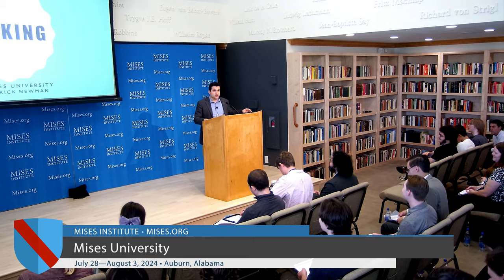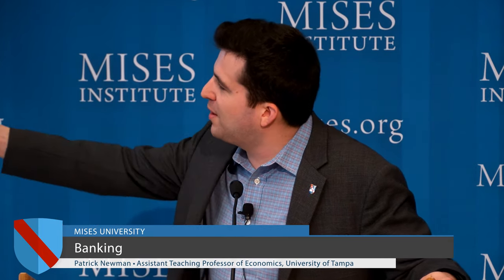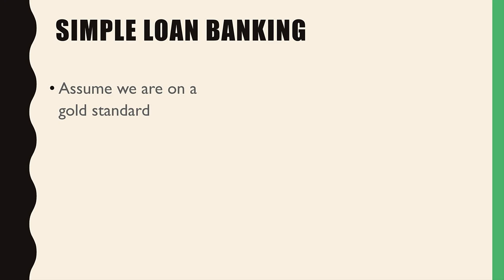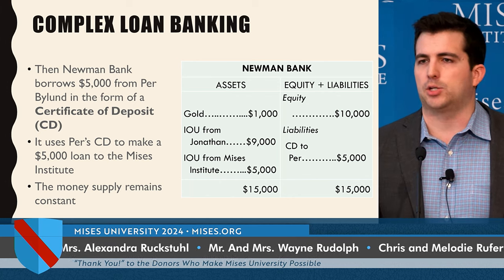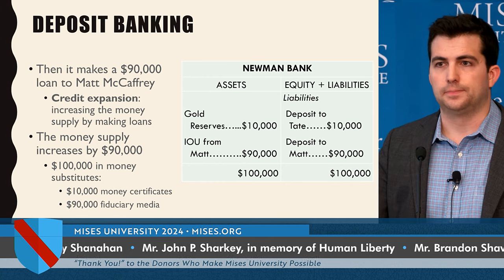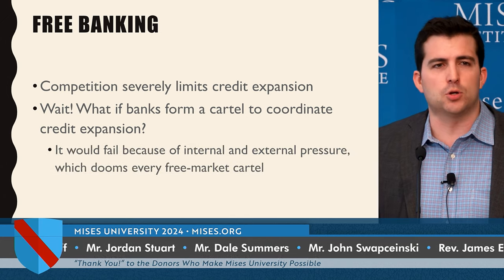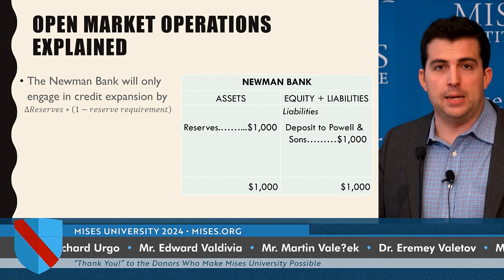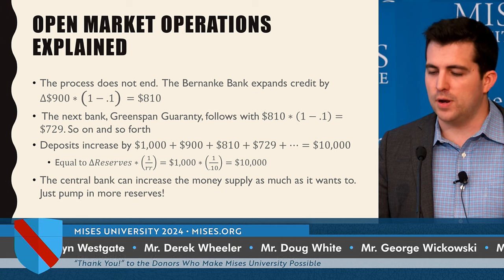Banking | Patrick Newman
What do banks do? What is the difference between loan banking and deposit banking?

Recorded at the Mises Institute in Auburn, Alabama, on July 29, 2024.

Mises University is the world’s leading instructional program in the Austrian School of economics, and is the essential training ground for economists who are looking beyond the mainstream

Find free books, daily articles, podcasts, lecture series, and everything about the Austrian School of Economics,

The Mises Institute is giving away 100,000 copies of Murray Rothbard's, What Has Government Done to Our Money?